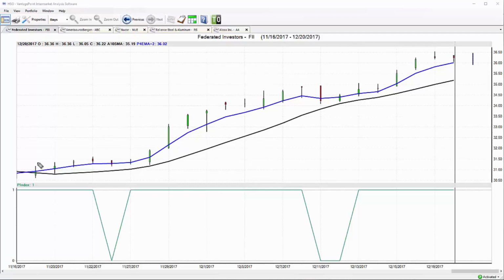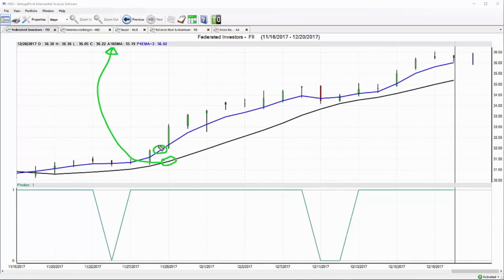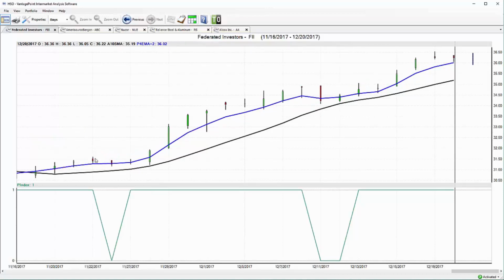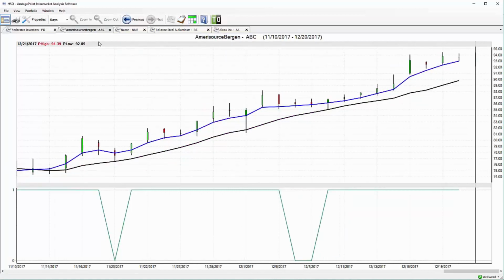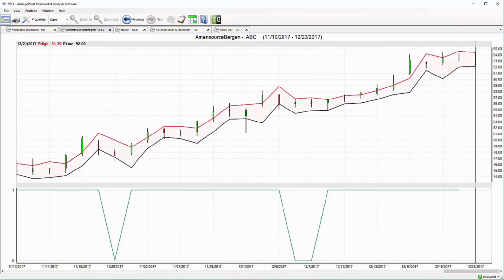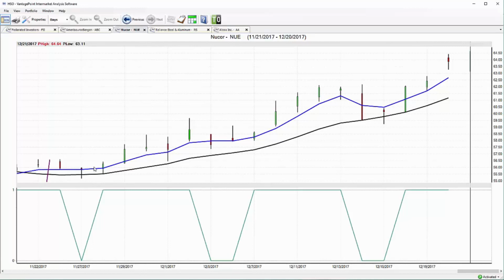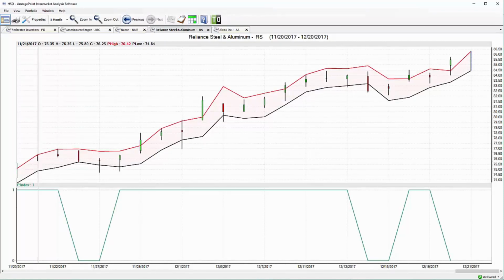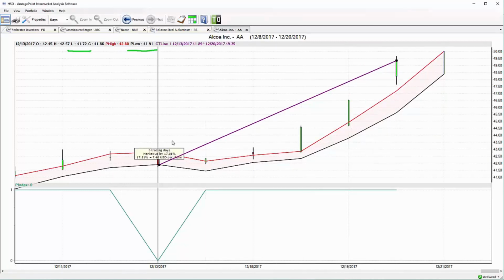Hot Stocks Outlook for December 22nd, 2017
The Hot Stocks Outlook uses VantagePoint's market forecasts that are up to 86% accurate to demonstrate how traders can improve their timing and direction. In this week’s video, we analyze forecasts for Federated Investors ($FII), AmerisourceBergen ($ABC), Nucor ($NUE), Reliance Steel & Aluminum ($RS), and Alcoa, Inc. ($AA).